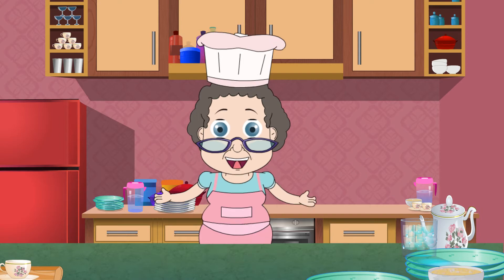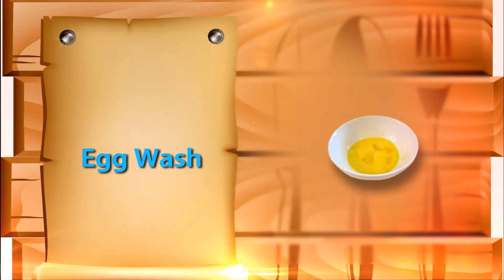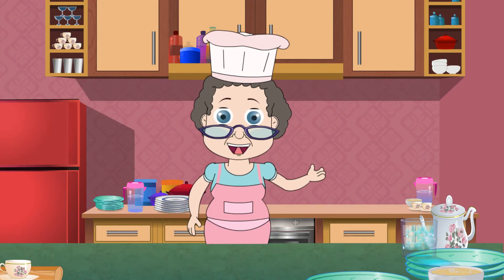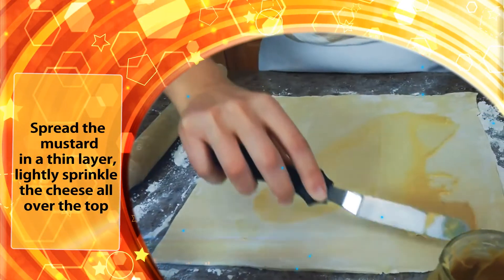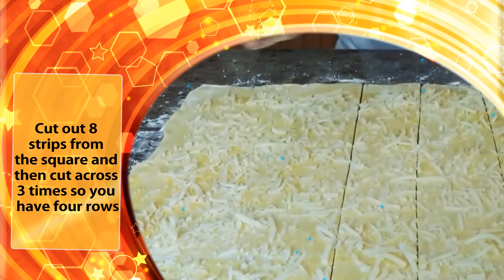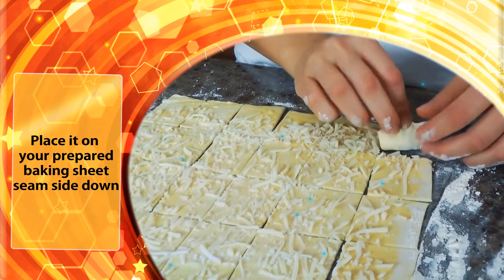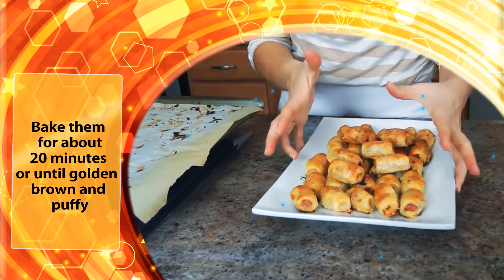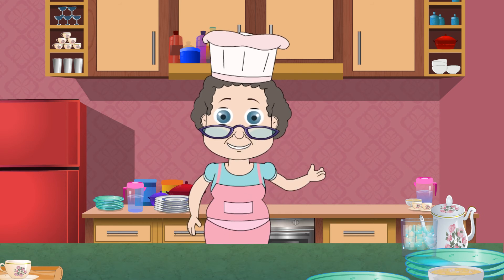PIGS IN A BLANKET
Pigs in blankets (or pigs in a blanket) refers to a variety of different sausage-based foods in the United States, United Kingdom, Denmark, Ireland, Germany, Belgium, Russia, Canada, and Japan. Many are large, but other recipes call for a dish that is small in size and can be eaten in one or two bites. For this reason, they are usually served as an appetizer or hors d'oeuvre or are accompanied by other dishes in the 'main course' section of a meal. In the West, especially in the United States and Canada, the bite-sized variety of pig in a blanket is a common hors d'oeuvre served at cocktail parties and is often accompanied by a mustard or aioli dipping sauce.Pigs in a blanket are usually different from sausage rolls, which are a larger, more filling item served for breakfast and lunch in parts of Europe, Australia, and, more rarely, the United States and Canada.

Its Absolutely Free !